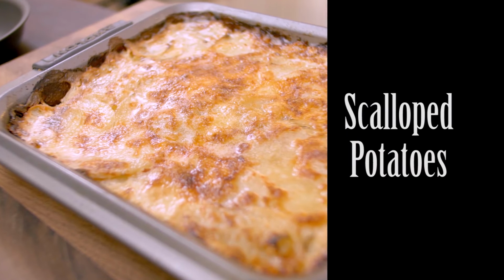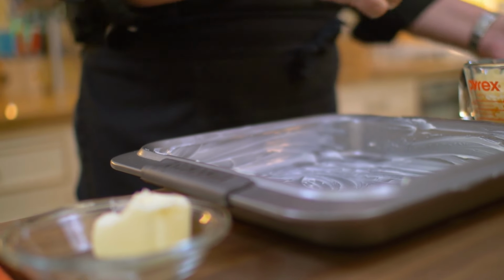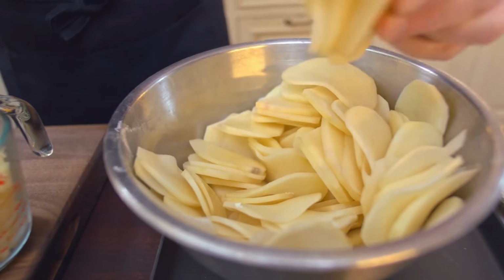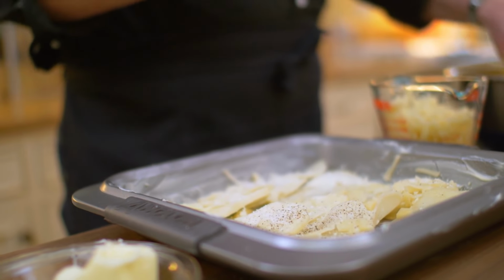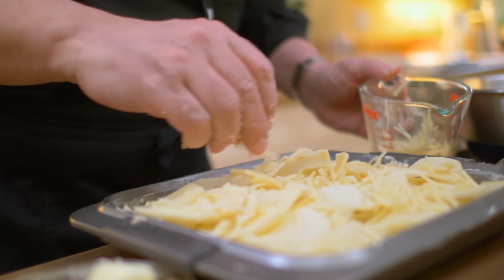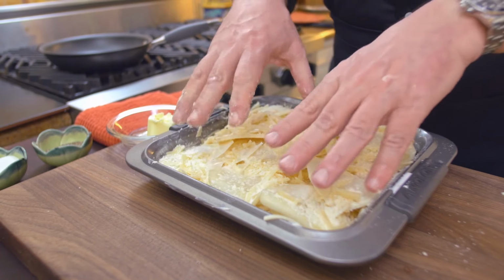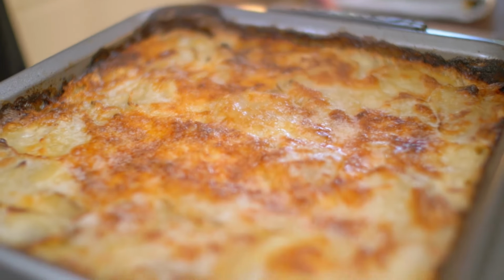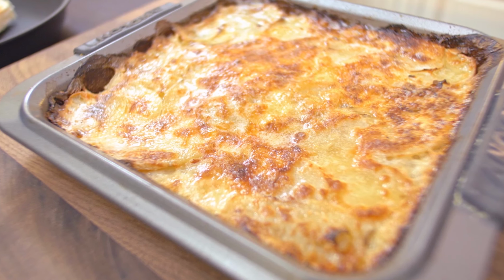Easy Scalloped Potatoes Recipe - How to make scalloped potatoes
The easiest to follow scalloped potatoes recipe. Make fresh scalloped potatoes with a few ingredients on hand. You'll wow your friends with this scalloped potatoes recipe.
You'll need a nonstick 9 1/2 inx 9 1/2 in pan like this one